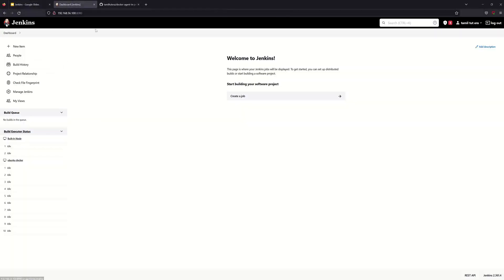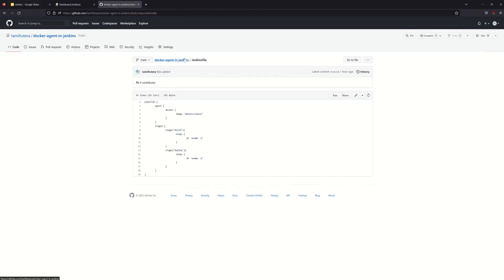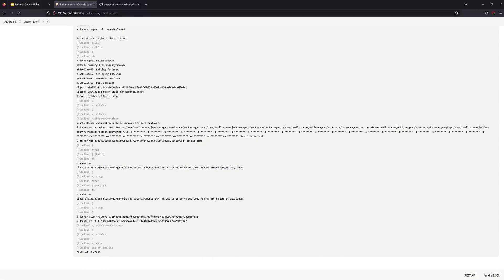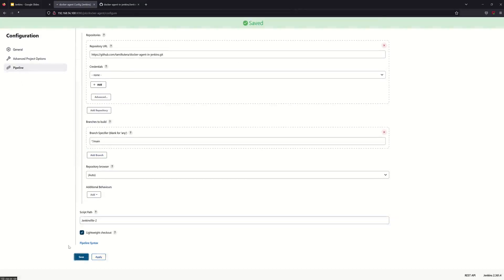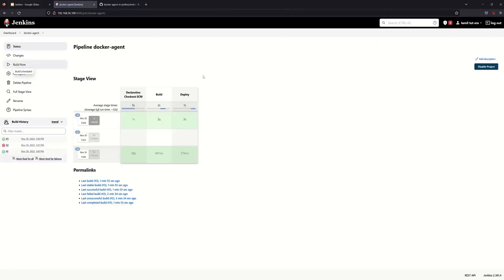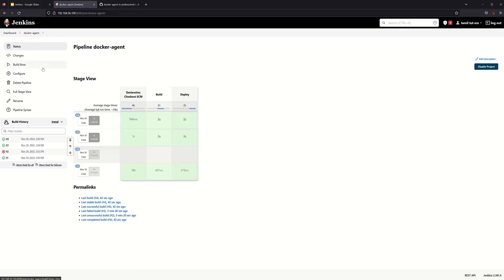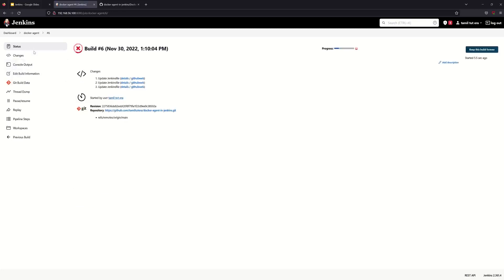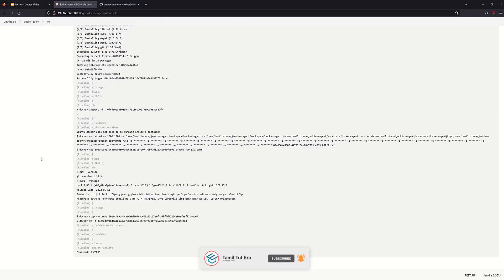Jenkins in Tamil 27 How to setup docker images as agent in jenkins | Jenkins for Beginners Tamil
Jenkins in Tamil 25 How to use docker compose with jenkins  in Tamil | Jenkins for Beginners Tamil

Jenkins in Tamil 23 How to deploy docker images using jenkins in Tamil | Jenkins for Beginners Tamil

Jenkins in Tamil 21 How to Trigger ansible playbook using jenkins | CI_CD | Iaac | DevOps in Tamil

Jenkins in Tamil 20 How to Start Stop services using powershell | CI_CD | Jenkins | DevOps in Tamil

Jenkins for Beginners in Tamil 18 How to Execute Powershell with Plugins  |  CI&CD pipeline Tutorial Tamil  DevOps

Jenkins for Beginners  in Tamil 17 How to Execute Powershell Script  |  CI&CD pipeline Tutorial Tamil  DevOps Tamil

Jenkins for Beginners  in Tamil 16 How to Migrate Jenkins in Tamil |  CI&CD pipeline Tutorial Tamil  DevOps Tamil

Jenkins in Tamil 15 How to backup jenkins in Tamil  | CI&CD pipeline Tutorial Tamil  DevOps Tamil

Jenkins for Beginners in Tamil 14 How to manage jenkins   in Tamil | CI&CD pipeline Tutorial Tamil  DevOps Tamil

Jenkins for Beginners in Tamil 13 How to configure slave nodes in jenkins  | CI&CD pipeline Tutorial Tamil  DevOps

Jenkins for Beginners in Tamil 12 What is master and slaves in jenkins  | CI&CD pipeline Tutorial Tamil  DevOps

Jenkins for Beginners in Tamil 11 Create Jenkins Pipeline Script Tamil | CI&CD pipeline Tutorial in Tamil | DevOps

Jenkins for Beginners in Tamil 10 How to Build pipeline job in jenkins | CI&CD pipeline Tutorial in Tamil | DevOps

Jenkins for Beginners in Tamil 09 How to Create Jobs in Jenkins | Jenkins for beginners in tamil | CI&CD in Tamil

Jenkins for Beginners in Tamil 08 What is Jenkins Pipeline | Jenkins for beginners in tamil | CI&CD | DevOps Tamil

Jenkins for Beginners in Tamil 07 Install Jenkins using WAR File | Jenkins for beginners in tamil | CI&CD | DevOps

Jenkins for Beginners in Tamil 06 Install Jenkins on CentOS in Tamil|Jenkins for beginners in tamil | CICD |DevOps

Jenkins for Beginners in Tamil 05 Install Jenkins on Ubuntu Linux |Jenkins for beginners in tamil | CICD |DevOps

Jenkins for Beginners in Tamil-03-Introduction to Jenkins in Tamil | Jenkins for beginners in tamil | CICD |DevOps

TamilTutEra - Ansible in  Tamil | Ansible in தமிழ் (Tamil)   | Ansible Tutorial for beginners in Tamil | Ansible Tutorial in Devops | ansible playbook

TamilTutEra-Docker in Tamil | Docker for Beginners in Tamil | Docker | Docker DevOps Tutorial in Tamil | DevOps Tutorial in Tamil